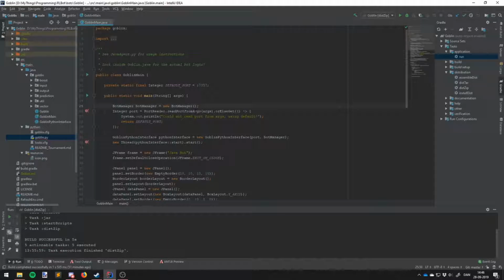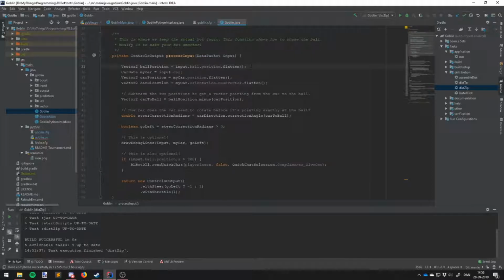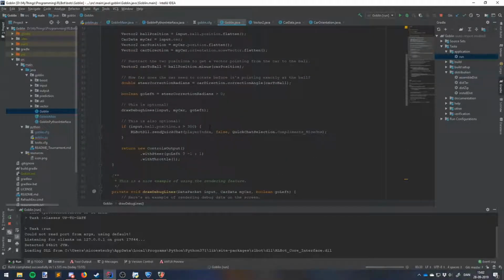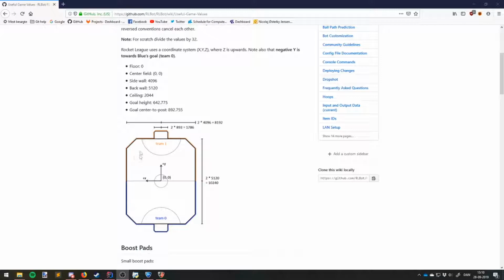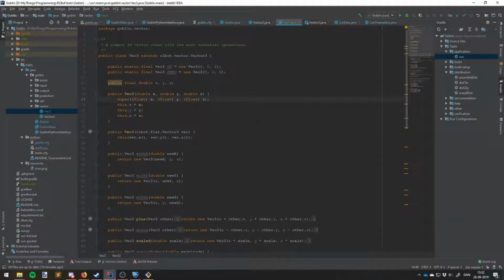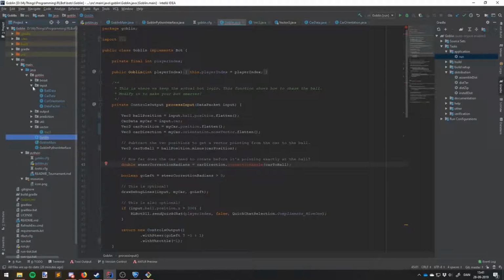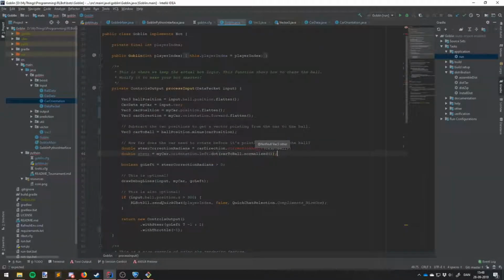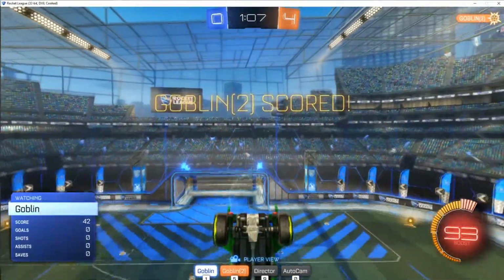Rocket League Bot Java Tutorial - Ep 2 - RLBot, Vec3 and Doubles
In this episode I explain more about how the Java bots talk to the framework and how the ATBA behaviour works. Then we take a look at Rocket League's coordinate system and rewrite the Vec3 and Orientation class in the example bot.